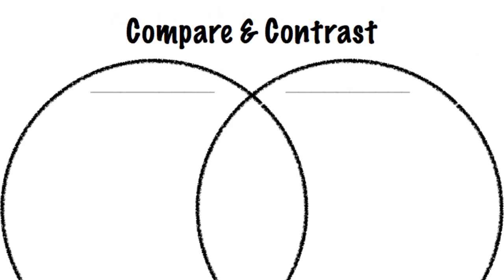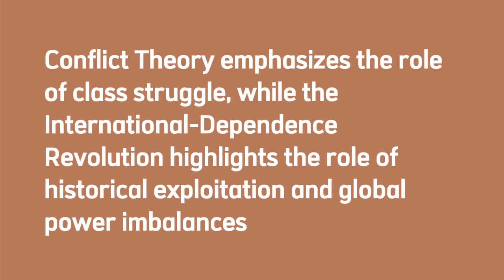Comparative Economic Planning (Conflict Theory VS. International-dependence Revolution)